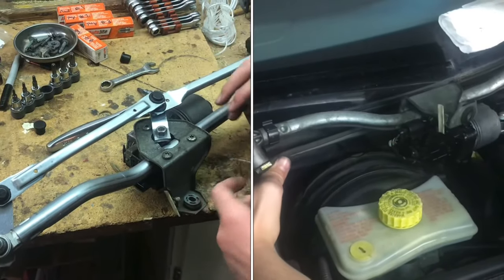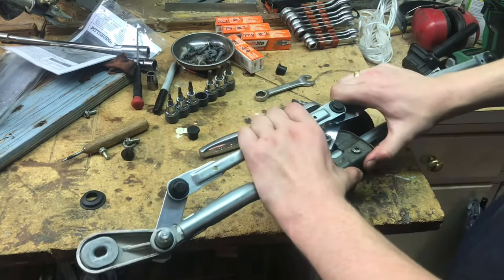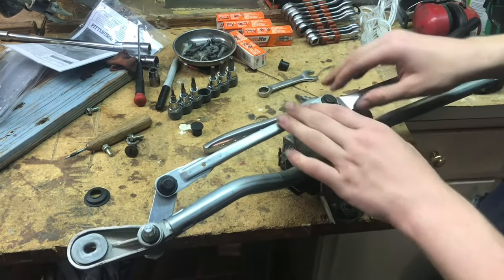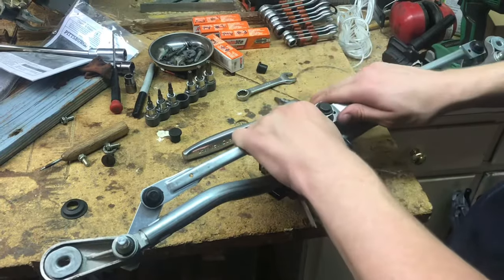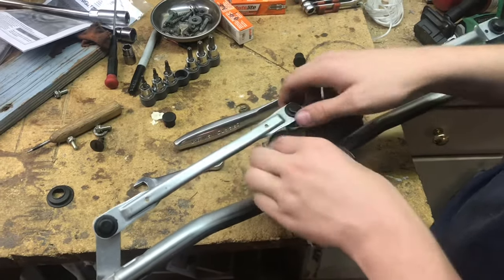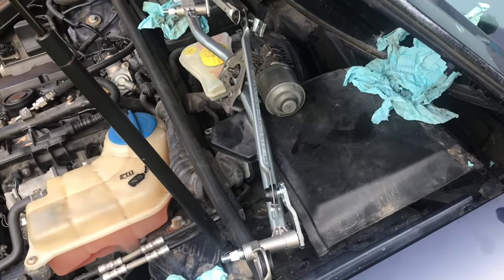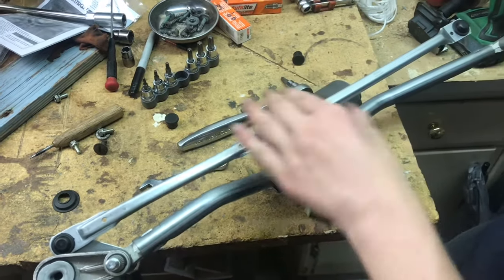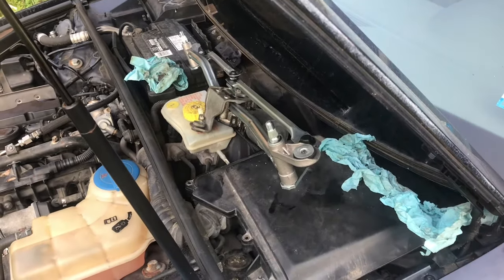how to adjust timing on MOST “windshield wiper linkage” (tricky)